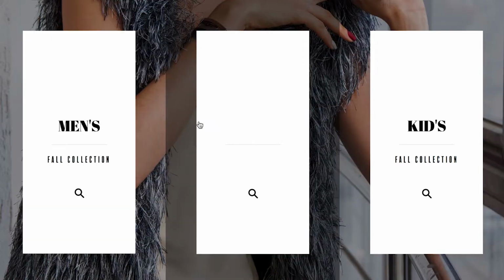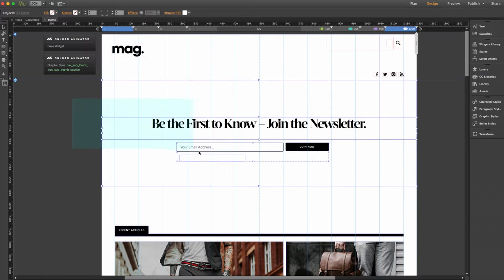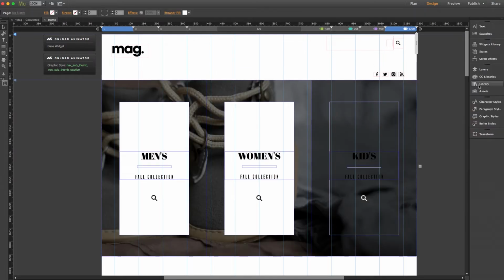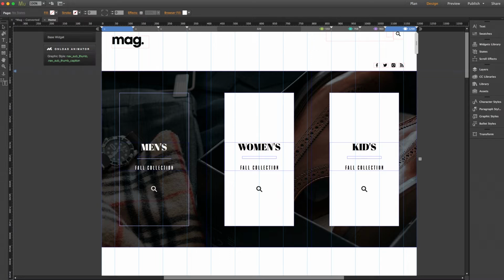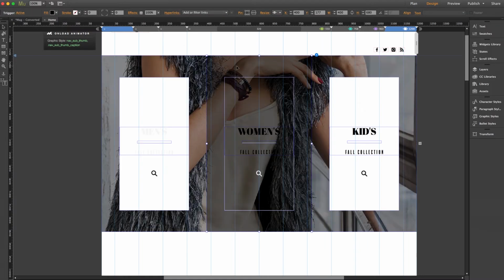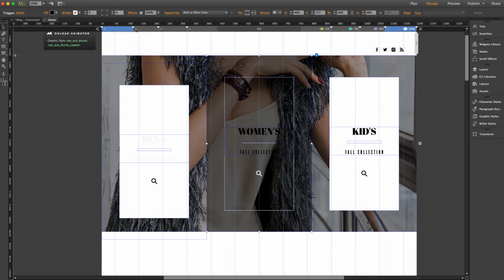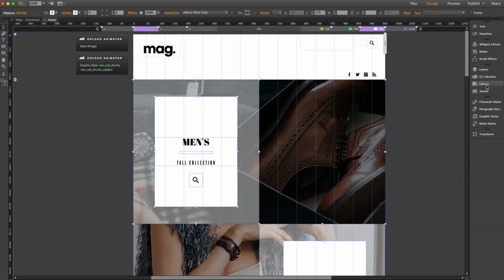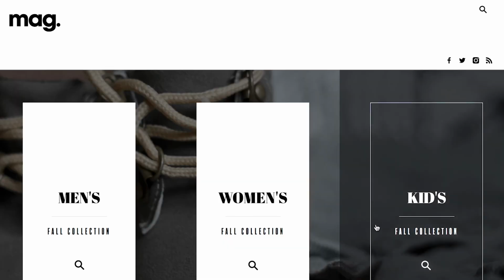Category Hero Slider Widget | Tutorial by MuseThemes.com